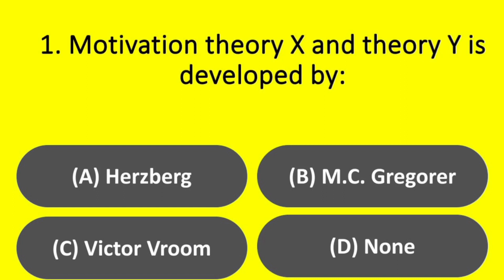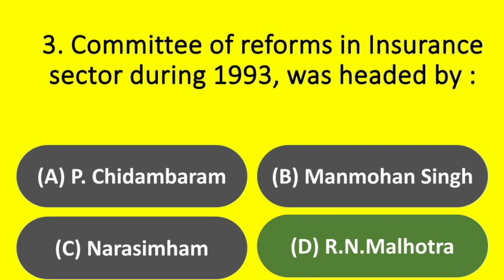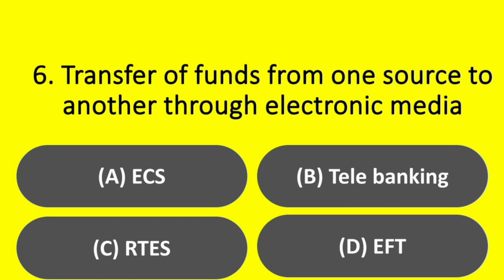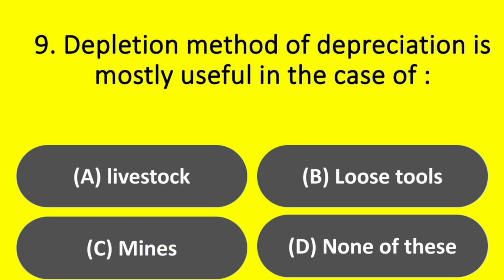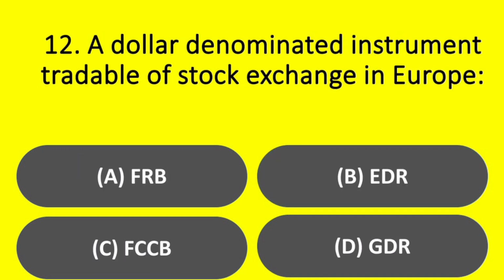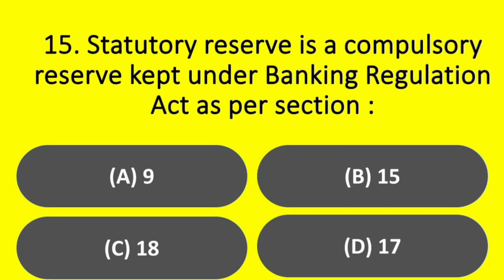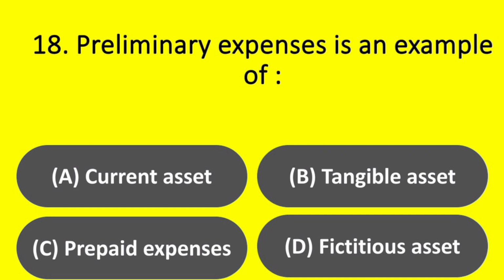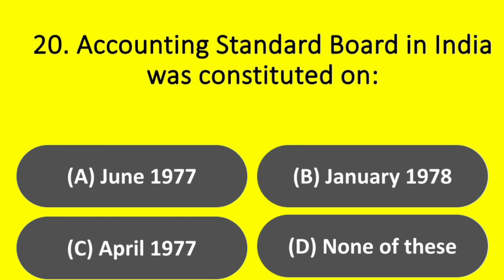Lecturer in Commerce| previous year Questions & Answers| Polytechnic Colleges| മുൻവർഷ ചോദ്യങ്ങളിലൂടെ